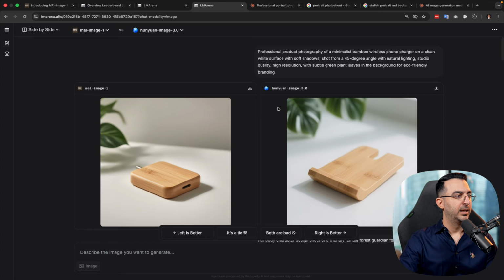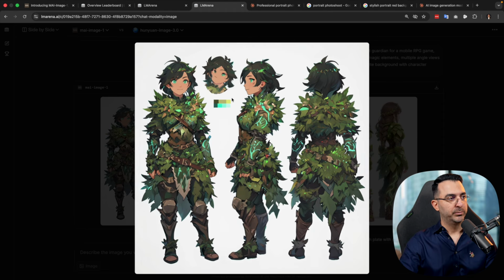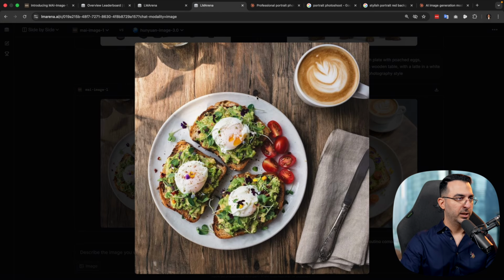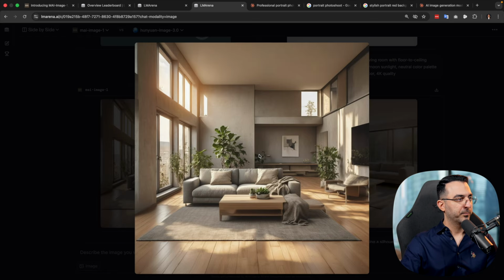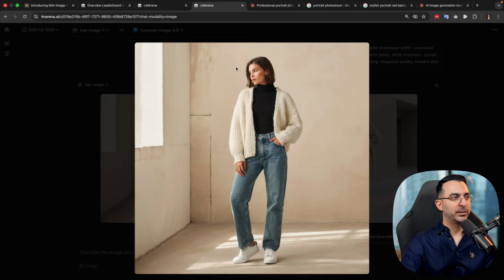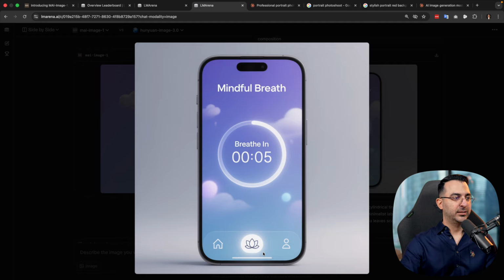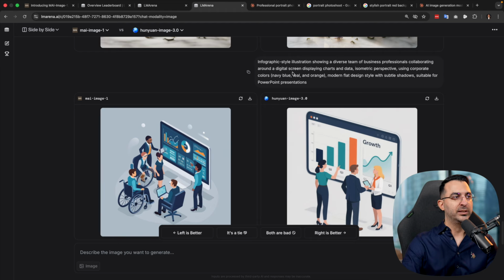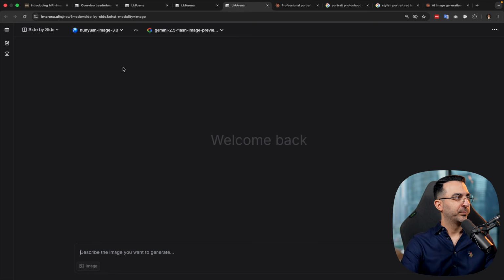MAI Image 1 vs Hunyuan Image 3: Which AI Wins for Business?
📝 DESCRIPTION
I tested both across 10 real-world business scenarios to find out which one you should use for your projects.

The Results:
- MAI Image 1 WINS: Photorealistic images (food photography, architecture, fashion)
- Hunyuan Image 3 WINS: Design work (logos, UI design, infographics, game characters)

⏱️ Timestamps:
0:00 - What We Will Learn
0:40 - Test 1: Product Photography (Bamboo Wireless Charger)
1:51 - Test 2: Video Game Character Design (Forest Guardian)
4:40 - Test 3: Instagram Food Photography (Avocado Toast)
6:08 - Test 4: Logo Design (Cloud Peak Startup)
6:50 - Test 5: Architecture Interior Design (Luxury Living Room)
7:34 - Test 6: Thriller Book Cover (The Last Witness)
8:52 - Test 7: Fashion Photography (Street Style)
9:50 - Test 8: UI Design (Meditation App Interface)
11:24 - Test 9: Product Packaging (Organic Tea)
12:20 - Test 10: Infographic Illustration (Business Team)
14:40 - Which AI Should You Use? (Final Verdict)

🎯 QUICK DECISION GUIDE:

**Use MAI Image 1 for:**
✓ Photorealistic images
✓ Architecture and interior design
✓ Fashion photography
✓ Real estate imagery
✓ Product photography (without text)
✓ Any image that needs to look "real"

**Use Hunyuan Image 3 for:**
✓ Logo design
✓ UI/UX design mockups
✓ Game character design and turnarounds
✓ Infographics and illustrations
✓ Product packaging with text/typography
✓ Book covers and posters
✓ Any design that requires clear details and consistency

📊 TEST RESULTS BREAKDOWN:

**Test 1 - Product Photo:** TIE (Both good)
**Test 2 - Game Character:** HUNYUAN WINS (Better design clarity)
**Test 3 - Food Photo:** MAI WINS (More photorealistic)
**Test 4 - Logo:** HUNYUAN WINS (MAI failed completely)
**Test 5 - Architecture:** MAI WINS (More realistic)
**Test 6 - Book Cover:** HUNYUAN WINS (Better typography)
**Test 7 - Fashion:** MAI WINS (More photorealistic)
**Test 8 - UI Design:** HUNYUAN WINS (Clearer interface elements)
**Test 9 - Packaging:** HUNYUAN WINS (Better text rendering)
**Test 10 - Infographic:** HUNYUAN WINS (MAI struggled with details)

**Final Score:** MAI: 4 wins | Hunyuan: 6 wins | Ties: 1

💡 KEY FINDINGS:

- MAI Image 1 excels at photorealism but struggles with typography and detailed design work
- Hunyuan Image 3 is superior for any project requiring text, UI elements, or design clarity
- Both are free to use on LMRA.ai
- MAI (#9 ranking) vs Hunyuan (#1 ranking) - rankings reflect their strengths in different areas

🔧 HOW TO USE THESE AI MODELS:

1. Go to lmarena.ai (free account required)
2. Click "Direct Chat"
3. Select "Generate Image"
4. Choose your model from dropdown (MAI Image 1 or Hunyuan Image 3)
5. Enter your prompt and generate

No limits encountered during testing. Both models are accessible for free testing and practical use.

Equipment I use:
Camera Lens
Sound Card
Color Lights